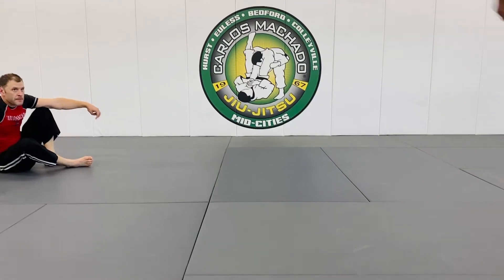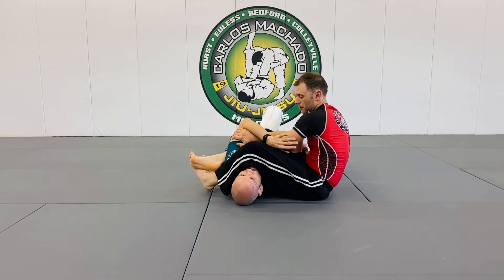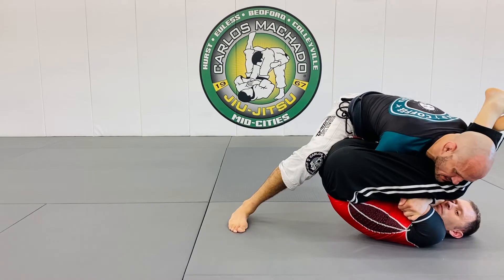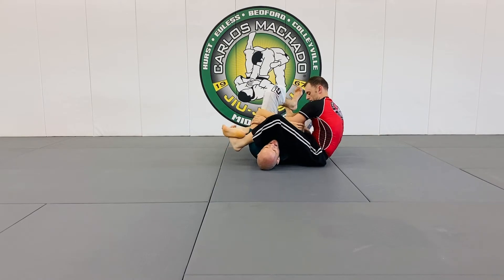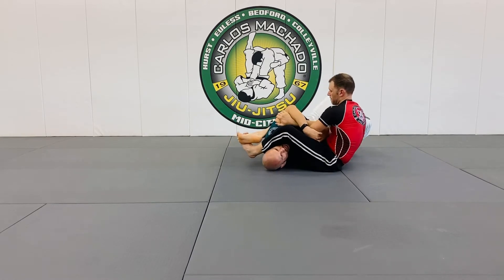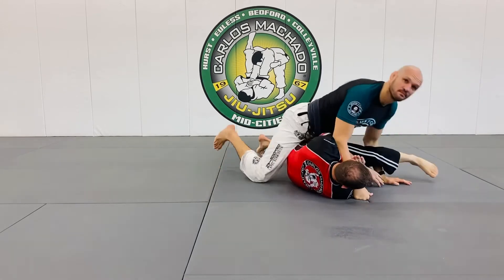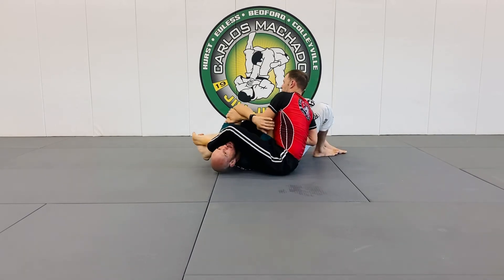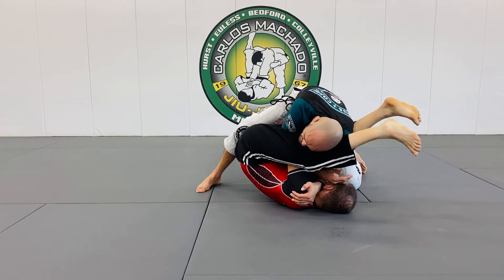Arm Lock Defense You Must Know Part 1 by Greg Hamilton BJJ dot com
Thank you to everybody for your overwhelming support and thank you to the team @BJJ Fanatics  @Bernardo Faria BJJ Fanatics   Michael Zenga, Dan V, Zack B, Ian Z.  You guys are the best… Please SUBSCRIBE to our YouTube channel and follow us on Instagram at GregHamiltonBJJ and CarlosMachadoJiuJitsuMidCities @RenzoGracieJiuJitsuDFW